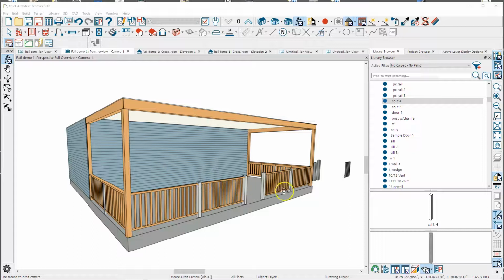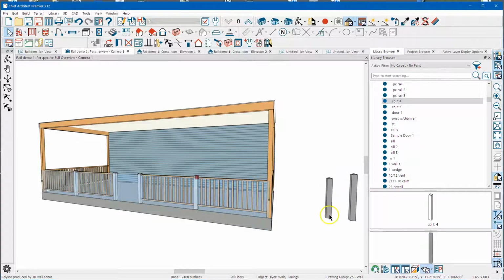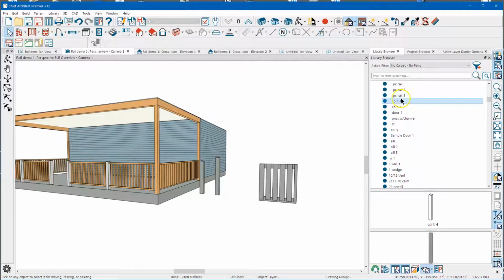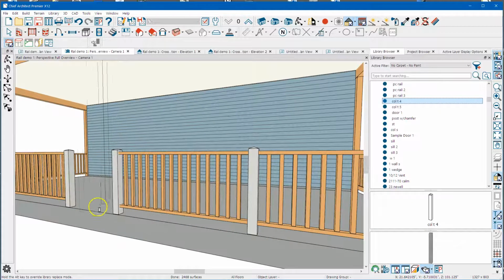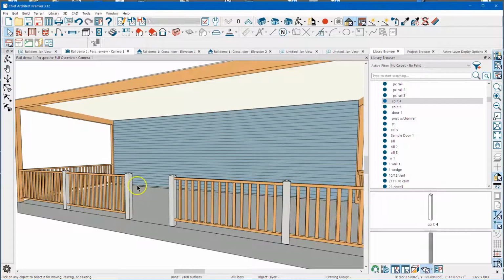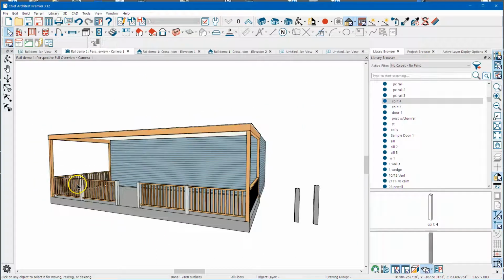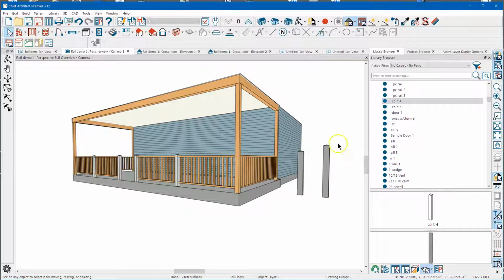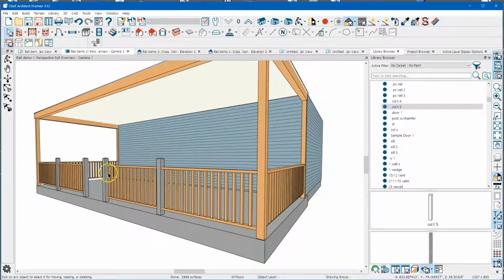Railings - Post to Beam with Short Posts - Chief Architect